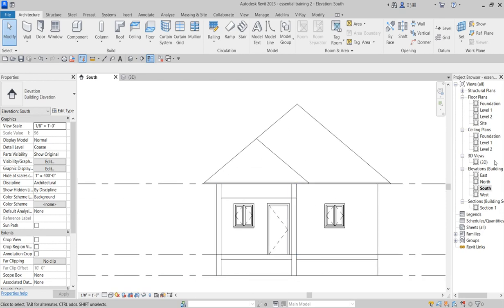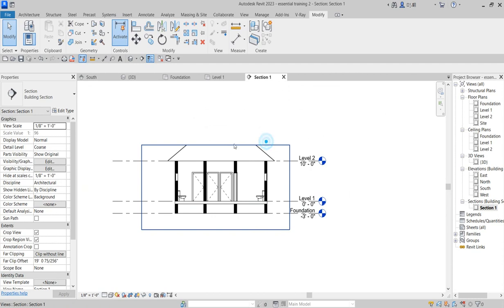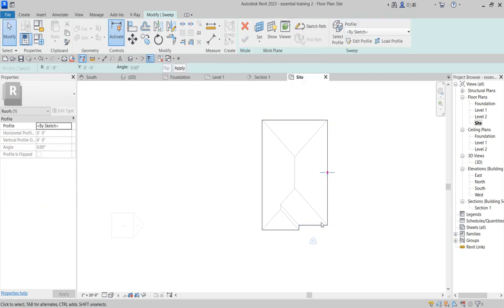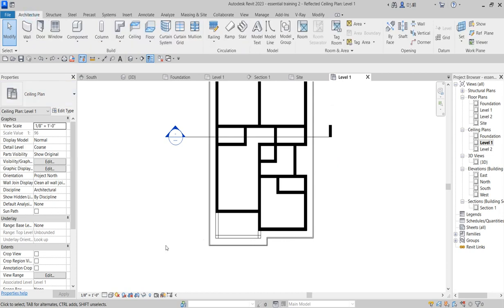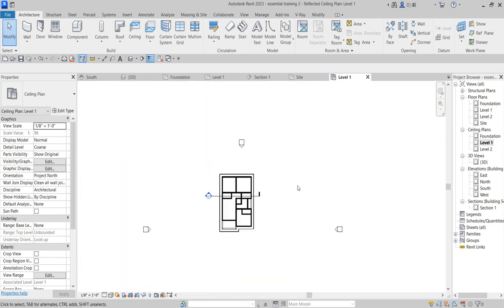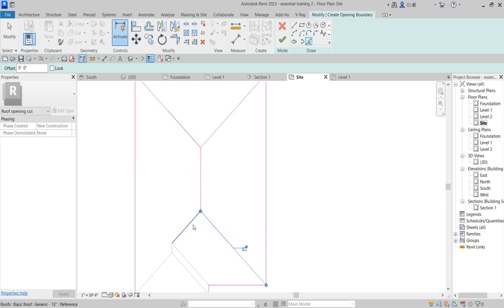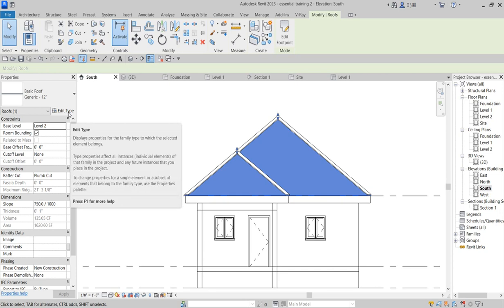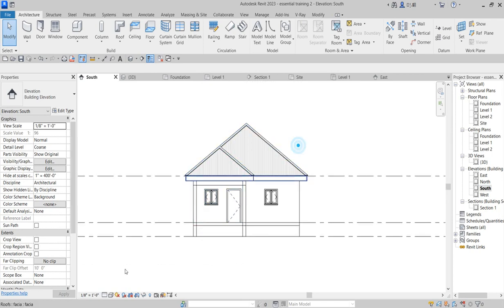HOW TO CREATE A REVIT PROJECT AS A BEGINNER. COURSE FOUR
HOW TO CREATE A REVIT PROJECT AS A BEGINNER.